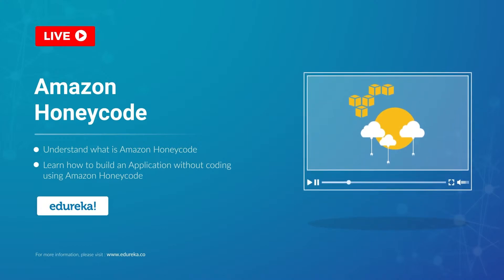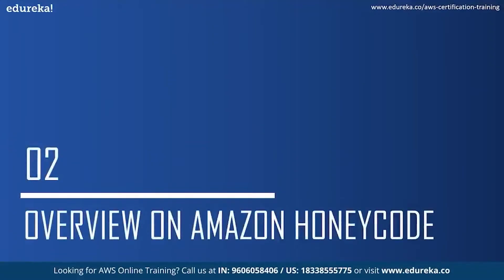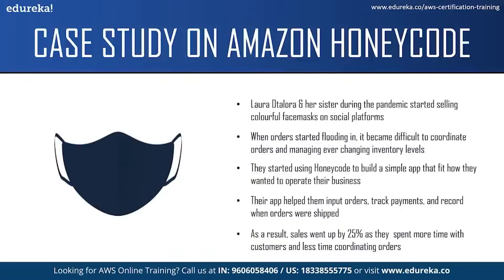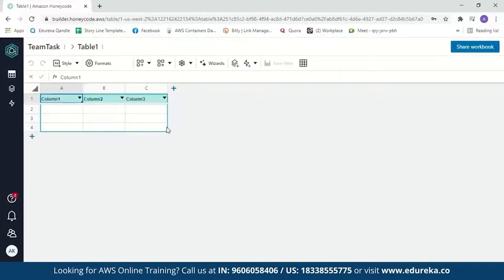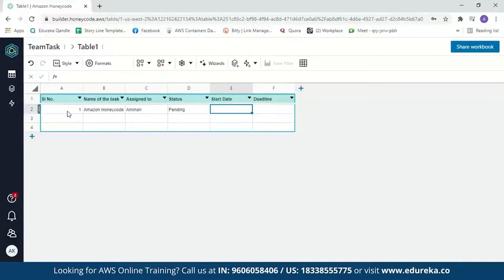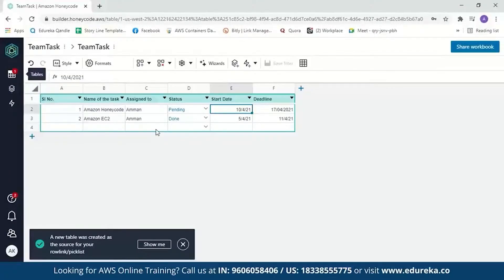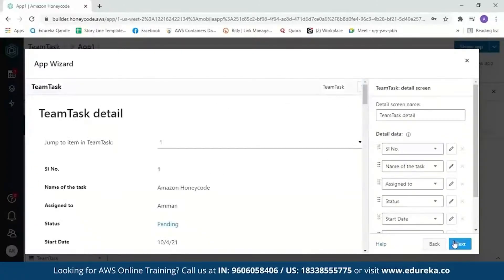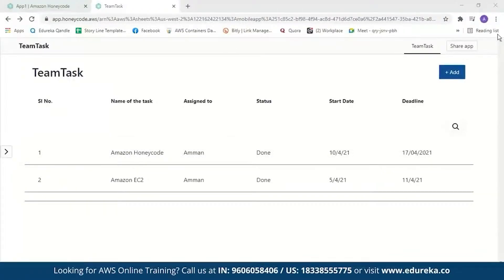Amazon Honeycode | Build An Application Without Coding | AWS Training | Edureka | AWS Rewind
This "Amazon Honeycode Tutorial" video by Edureka will help you understand what exactly is Amazon Honeycode and how you can create an application using honeycode without any programming.
Topics Covered:
00:00:00 Introduction
00:00:53 Agenda
00:01:11 What is Honeycode?
00:02:04 Overview of using Amazon Honeycode
00:04:11 Advantages of using Amazon  Honeycode
00:05:18 Case Study on Amazon Honeycode
00:06:15 Demo: Building an Application For employees Task List